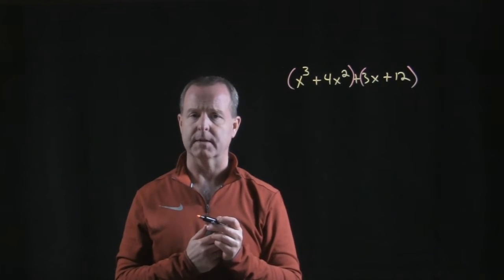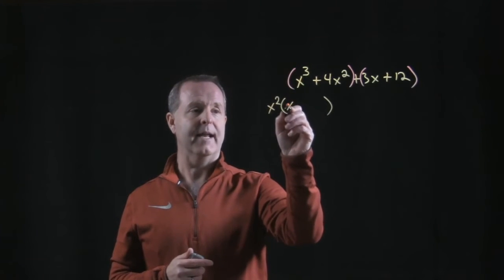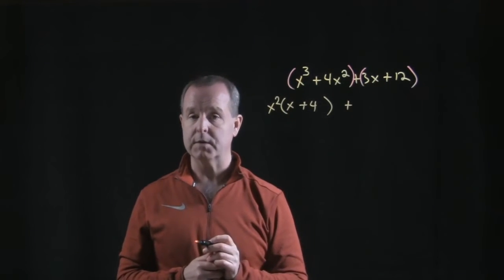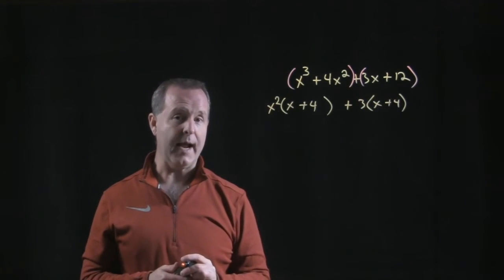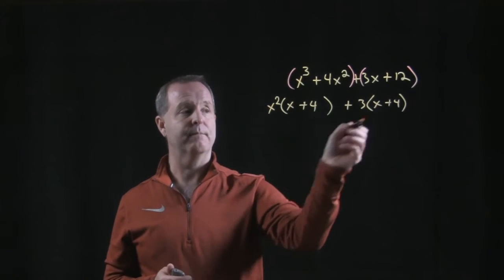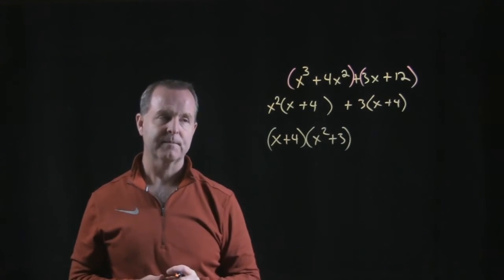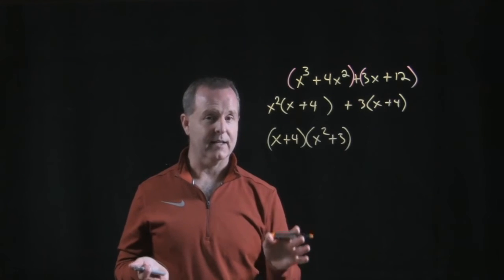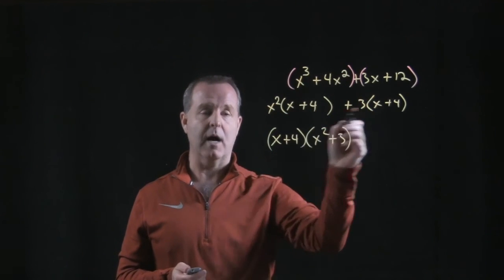Factoring by Grouping 1